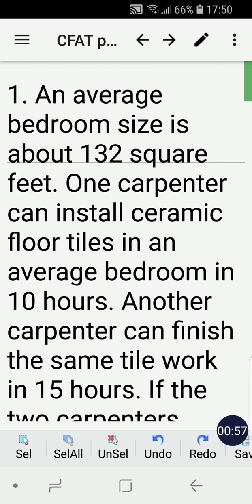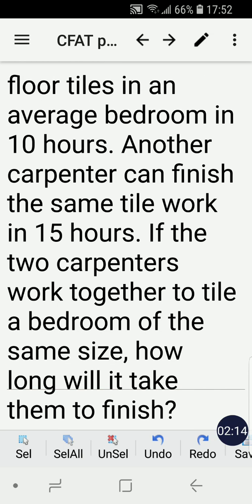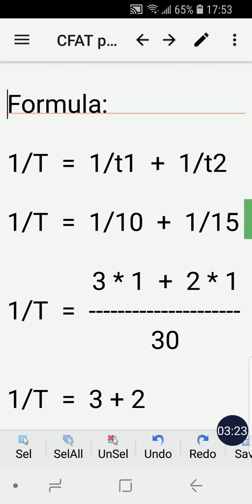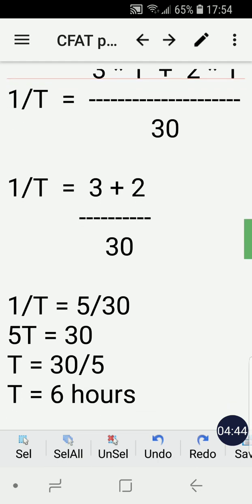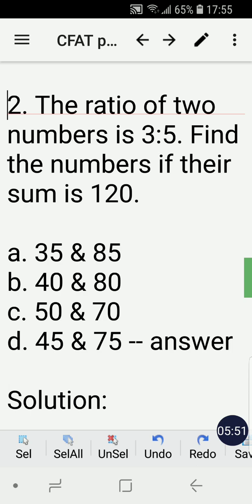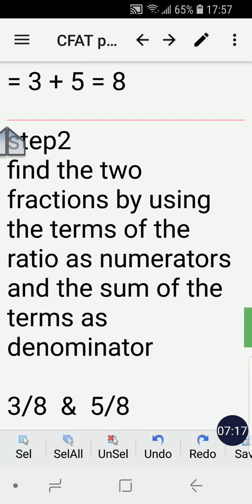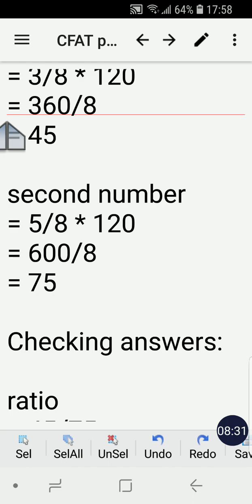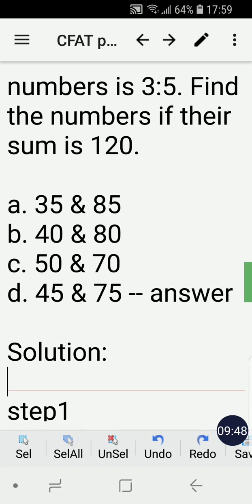CFAT practice test questions PROBLEM SOLVING to help you Pass the Canadian Forces Aptitude Test p028